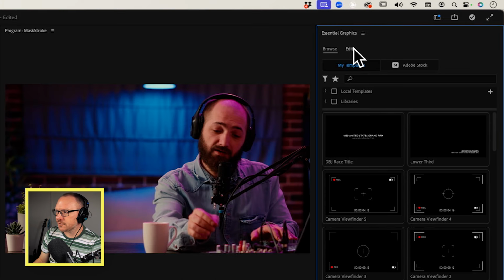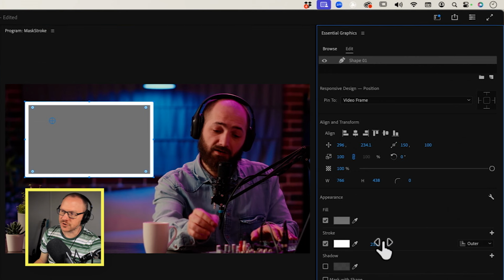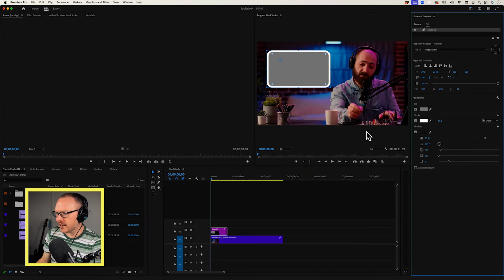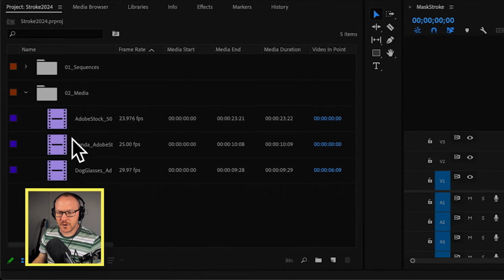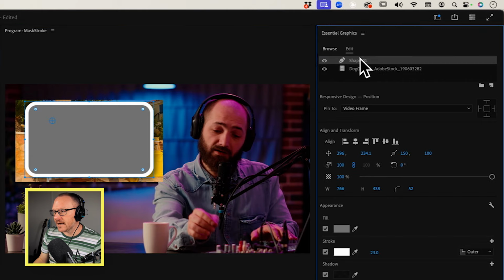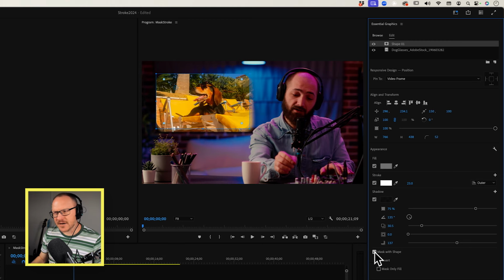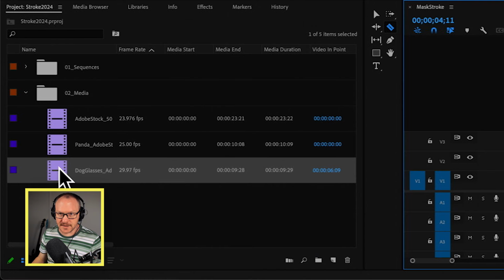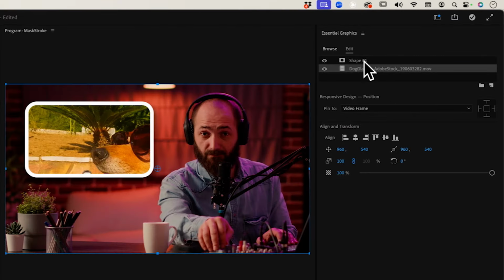Add Crop and Stroke Effects in Premiere Pro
Learn how to add crop and stroke effects in Adobe Premiere Pro in this straightforward tutorial. Perfect for both beginners and seasoned editors, this video provides step-by-step instructions on how to stylize images and videos within your projects using the Essential Graphics panel. Follow along as I demonstrate how to add crop, stroke, curved edges, and a drop shadow to transform a simple image into a polished, professional-looking graphic.

Chapters:
00:00:00 Intro
00:00:21 Add rectangle
00:00:42 Stylize rectangle
00:01:16 Add media
00:01:41 Crop media
00:02:22 Working with video

I get all my music from UppBeat (including my opening track)